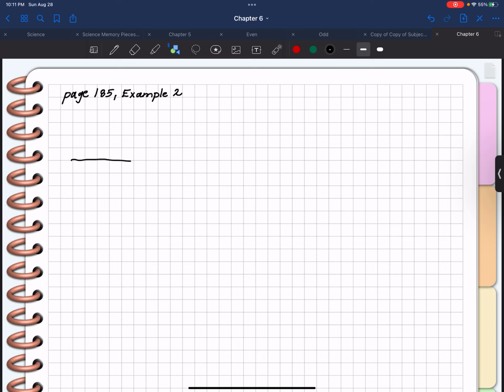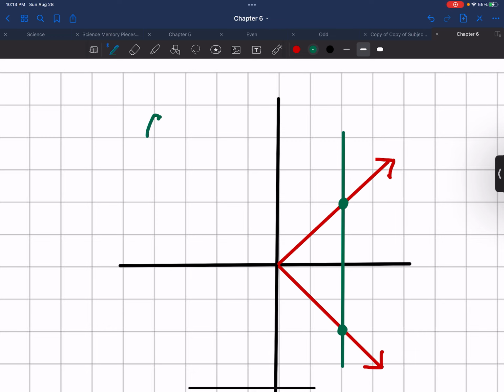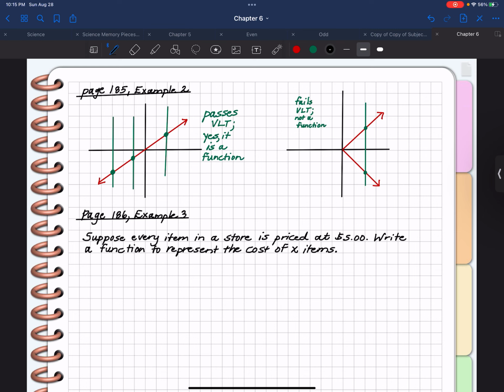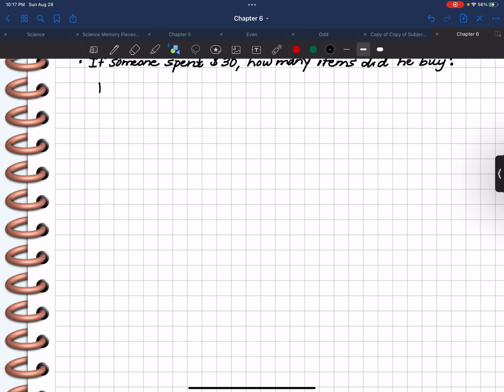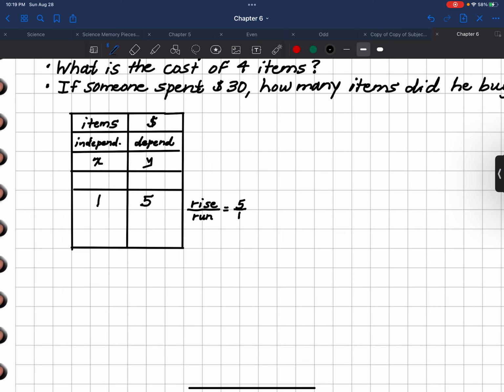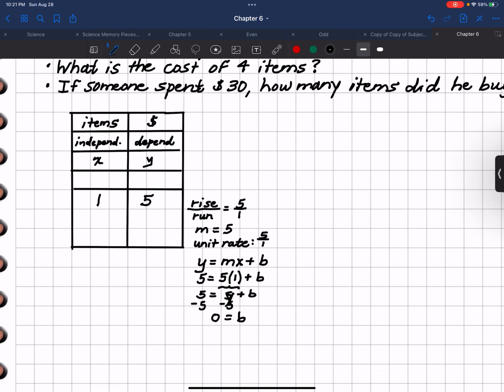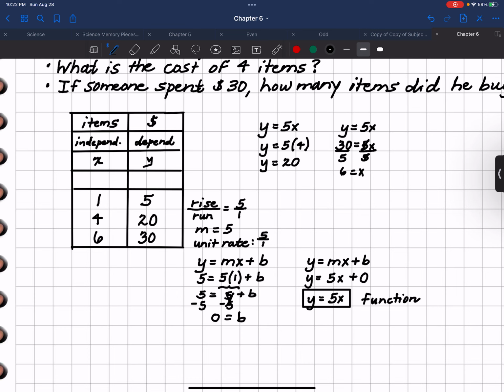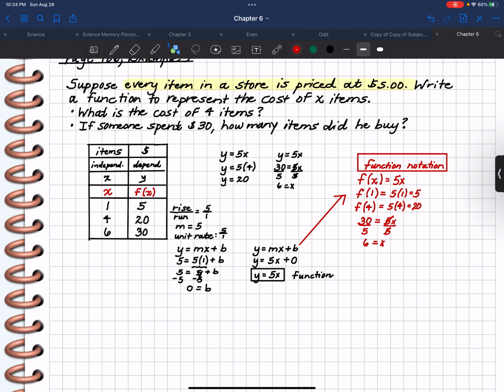Text 185 Example 2